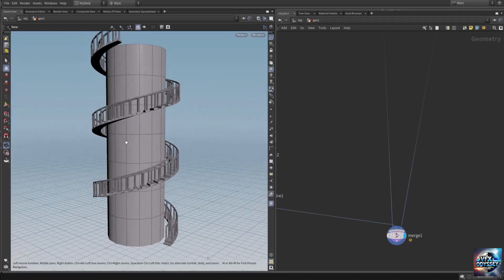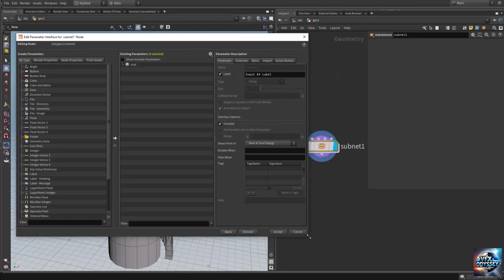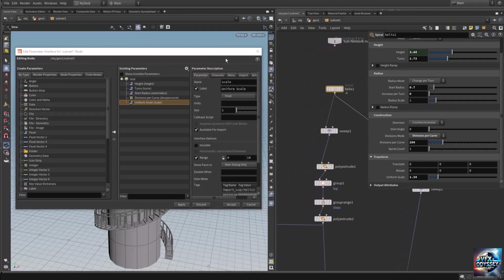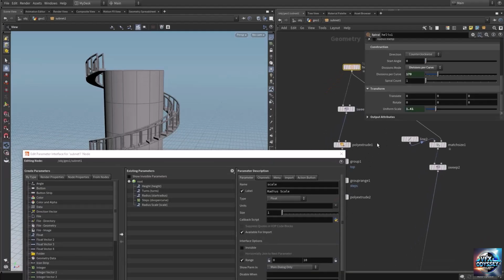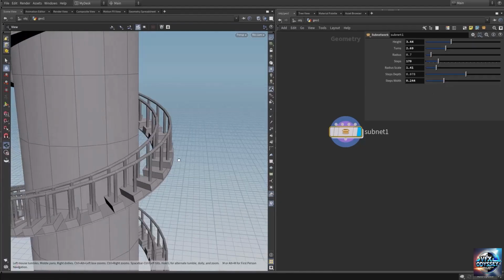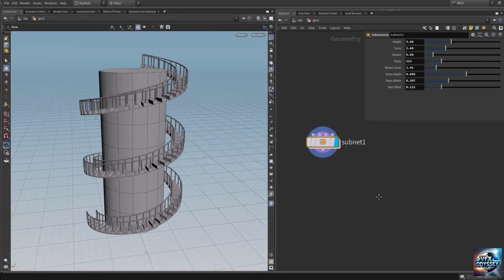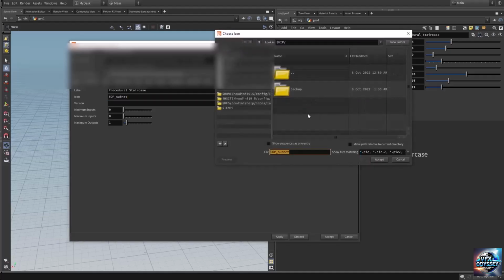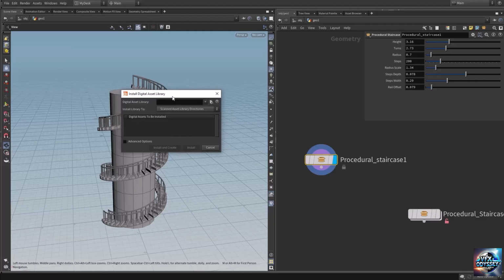Create a Procedural Staircase Digital Asset in Houdini (HDA Tutorial)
In this tutorial, we convert our procedural staircase geometry into a fully reusable Houdini Digital Asset (HDA). You’ll learn how to organize a complex node network by packing everything into a subnet and exposing only the most important parameters for easy control.

We start by cleaning up the parameter interface, hiding unnecessary inputs, and promoting key controls such as height, radius, number of steps, turns, step width, step depth, railing offset, and scale. Each parameter is renamed and organized so the asset feels intuitive and production-ready. This makes the staircase easy to adjust without diving back into the node graph.

Next, we create a new digital asset from the subnet, set the operator name and label, define input behavior, and assign a custom icon. You’ll also learn how to properly save the asset to a library and install it either locally or globally so it’s available across projects and machines.

This workflow is ideal for procedural modeling, environment art, and technical artists who want to build flexible tools instead of one-off models. By the end of this video, you’ll have a clean, adjustable procedural staircase asset ready for use in games, films, or real-time engines.